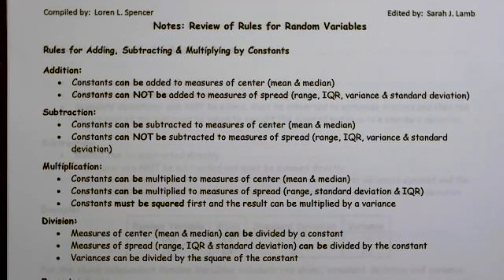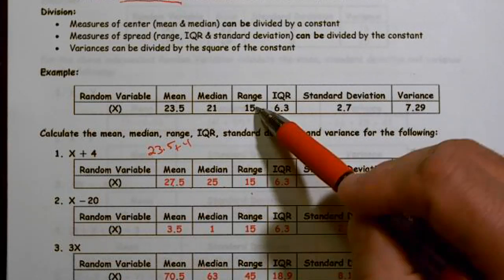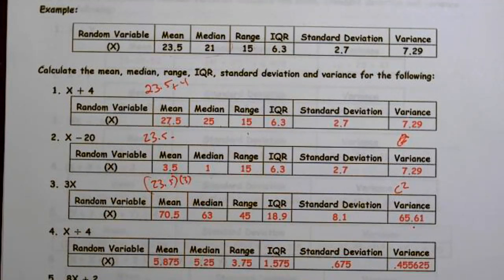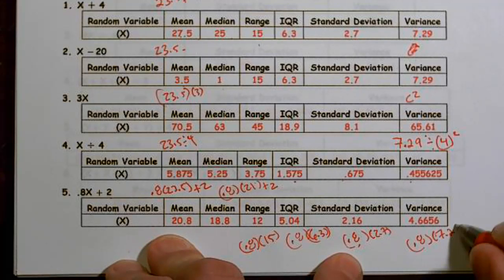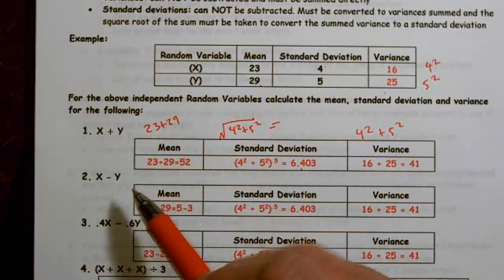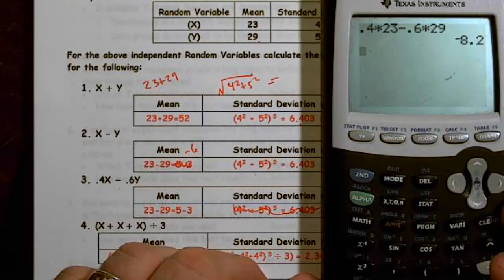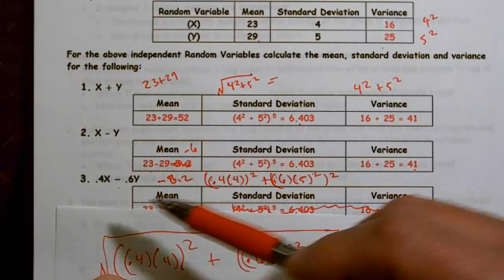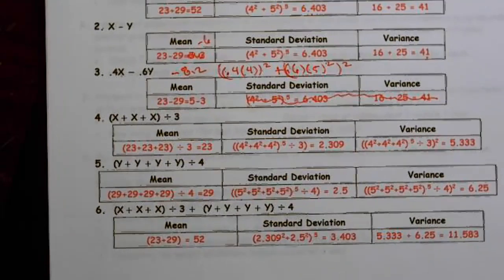23 Combining Random Variables pgs 191 to 192